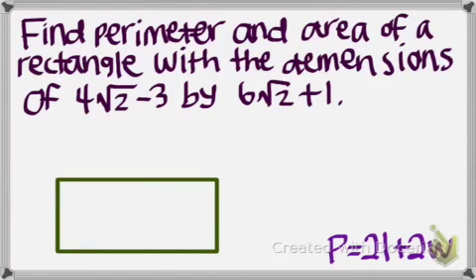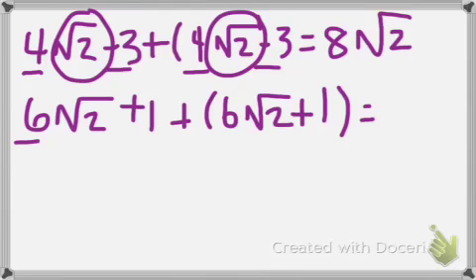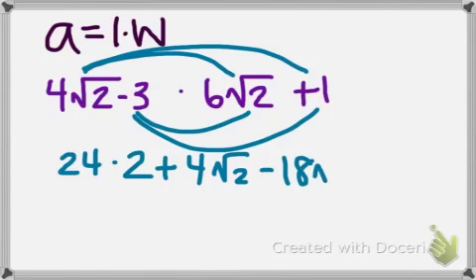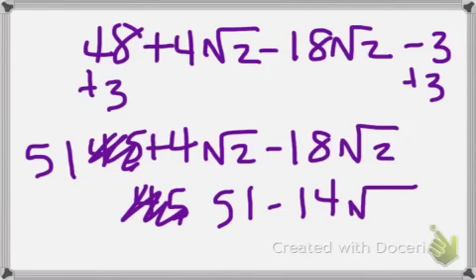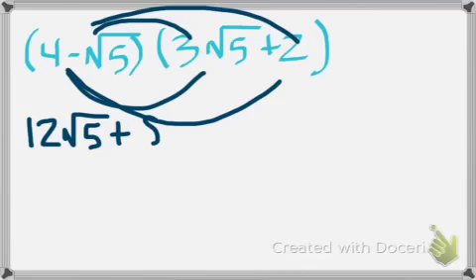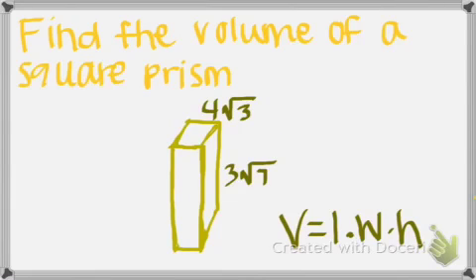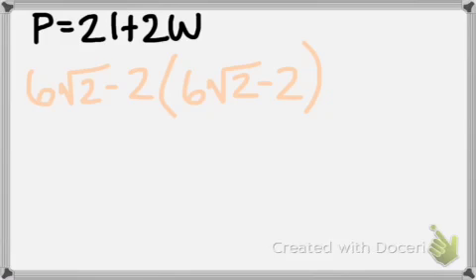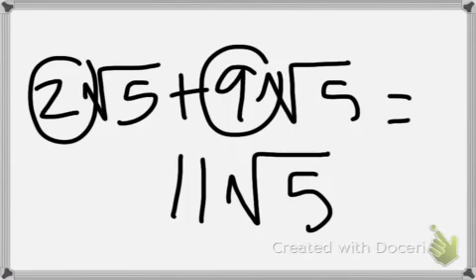Operations with radical expressions